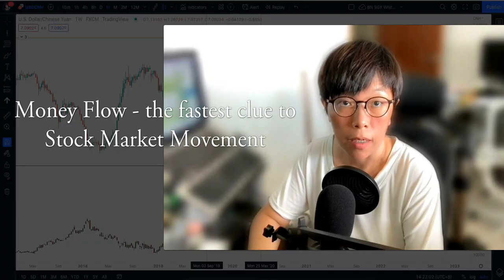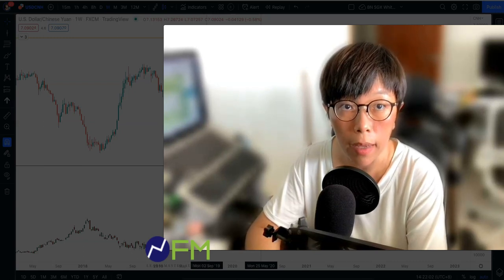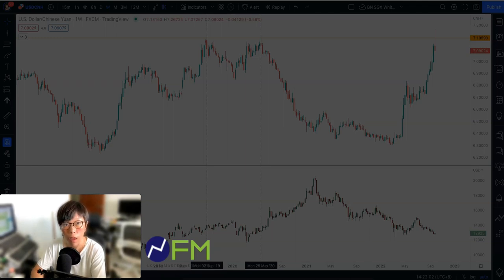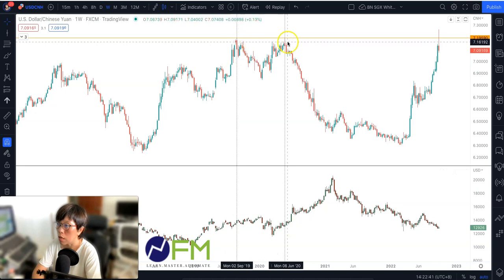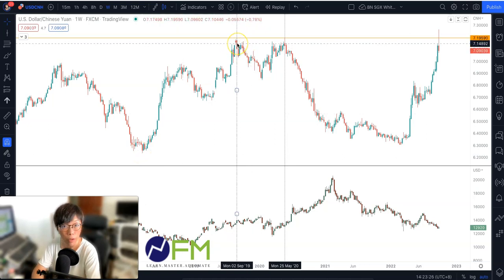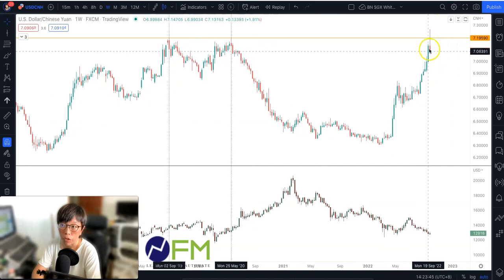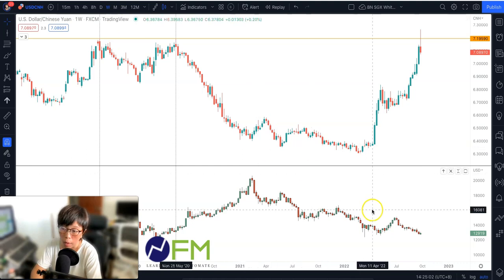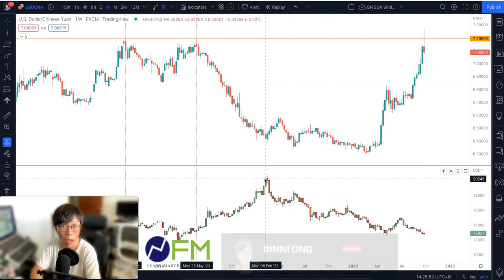Money Flow - The fastest clue to stock market movement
Have you ever wondered what happens before a stock move?

Fund managers need to move their money to that market to buy the stock or market.

Then, before an actual stock market movement, the fastest clue will be?